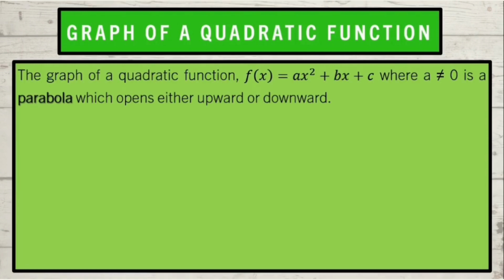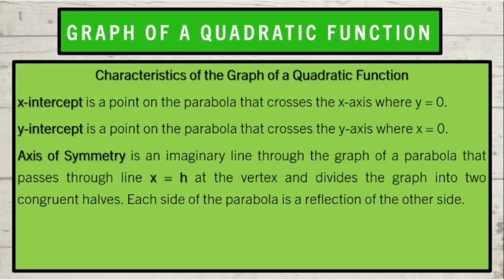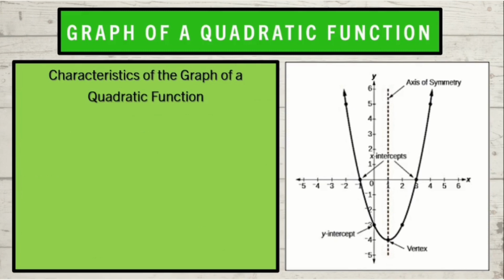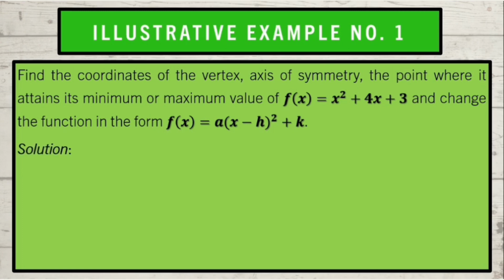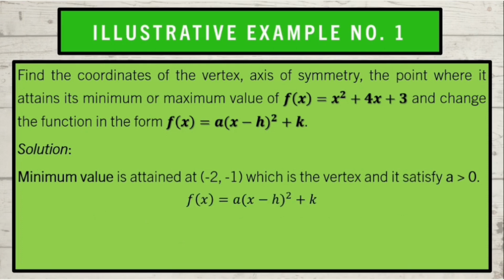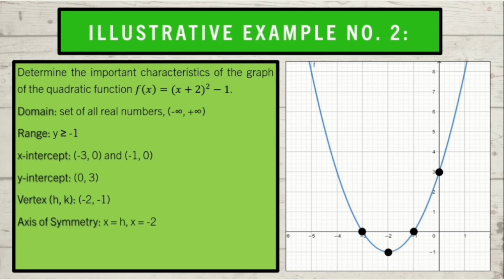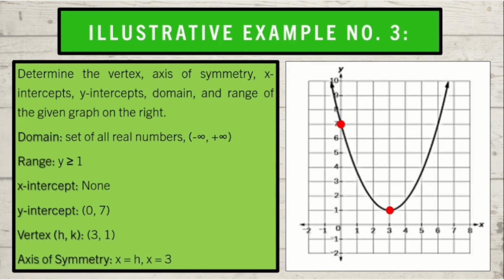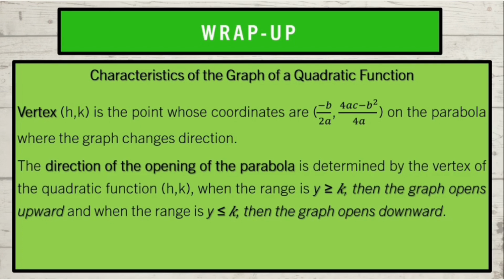Grade 9 Week 7 Graphs of Quadratic Functions